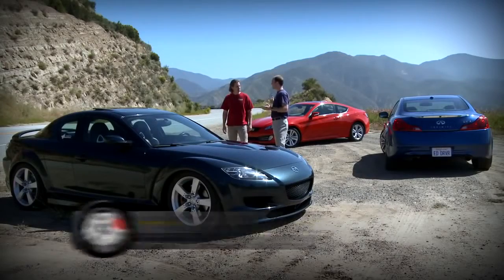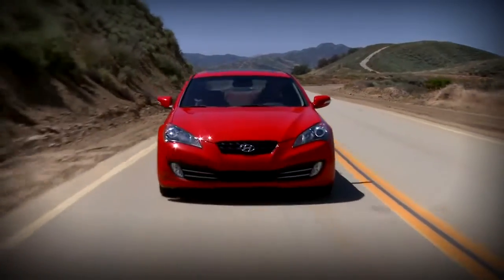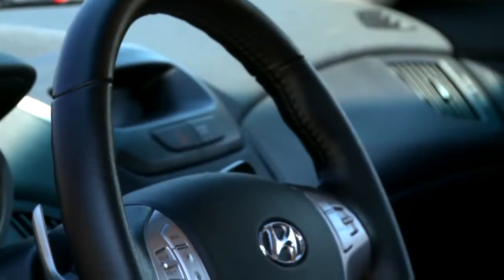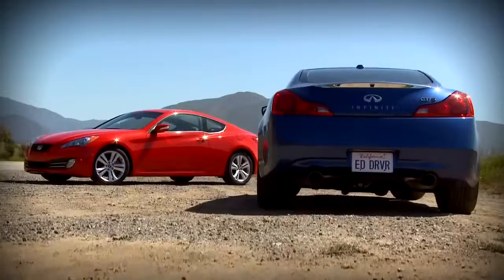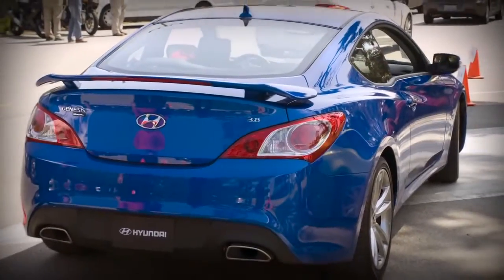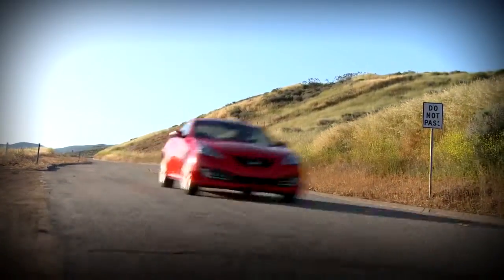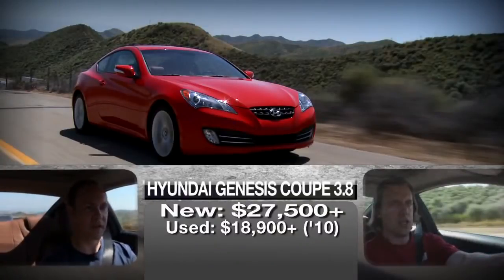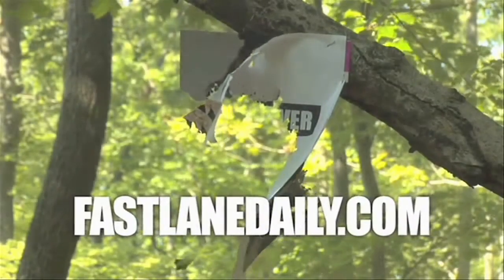Hyundai Genesis Coupe 2 2s Pt 2 Everyday Driver 720p